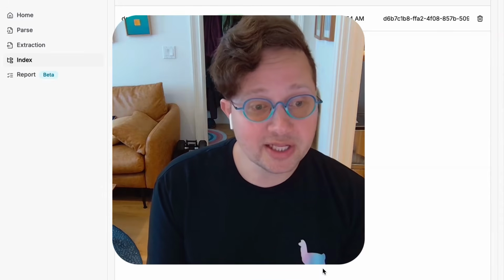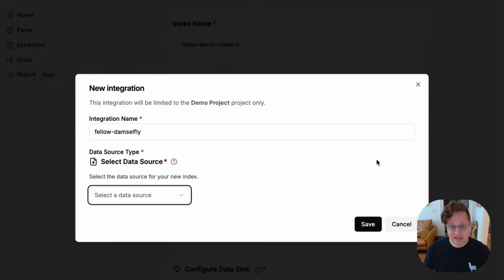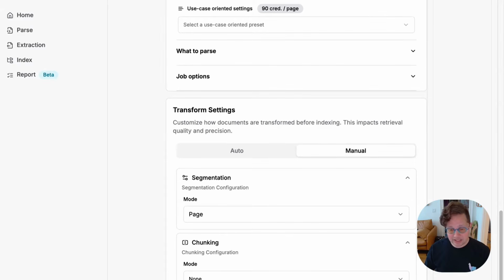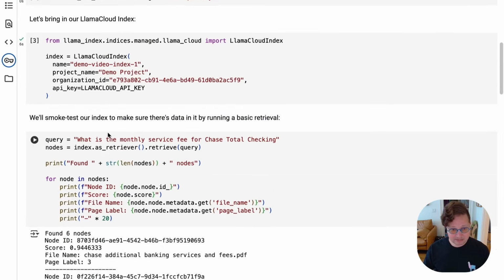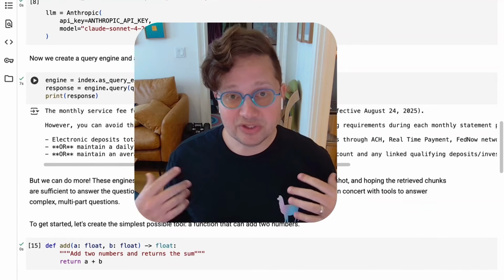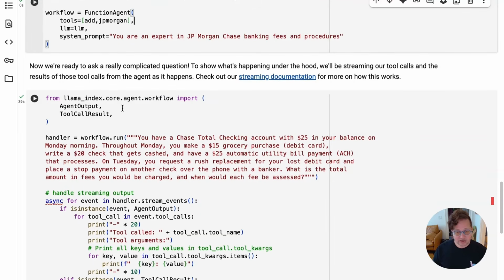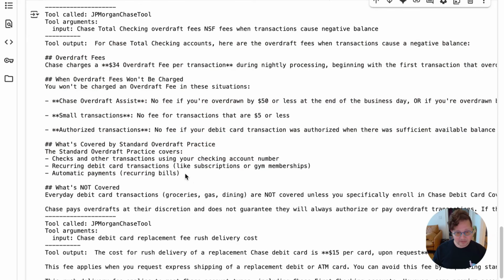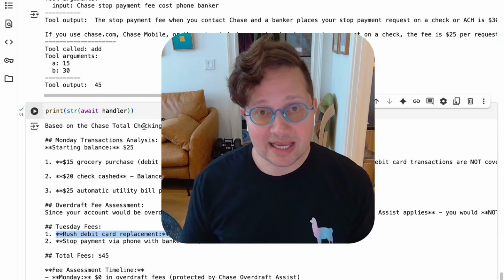LlamaCloud Index Demo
Learn how to build your first AI agent using LlamaCloud Indexes! In this tutorial, we walk through creating a cloud-based index, loading complex financial documents (JP Morgan Chase deposit agreements), and building an intelligent agent that can answer detailed questions about banking fees and policies.
What you'll learn:

· How to create and configure a LlamaCloud index
· Loading and parsing dense PDF documents
· Setting up retrieval with embedding models and vector stores
· Building an AI agent using the LlamaIndex workflow framework
· Creating tools for your agent to use multiple data sources

Key features demonstrated:
✅ Enterprise-grade document parsing with premium accuracy
✅ Multi-step reasoning and tool usage
✅ Streaming workflow execution with real-time visibility
✅ Integration with Anthropic's Claude Sonnet for LLM capabilities
Resources:

Perfect for developers looking to build production-ready RAG applications with enterprise document processing capabilities!